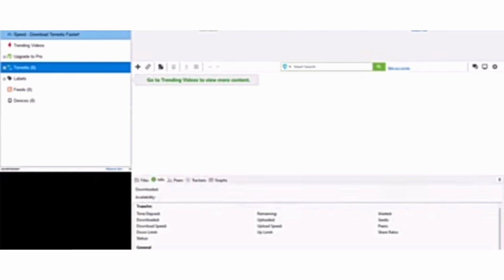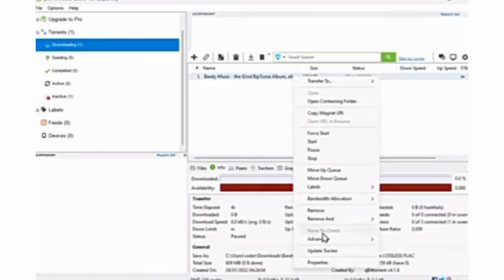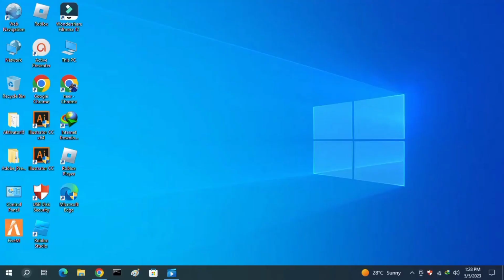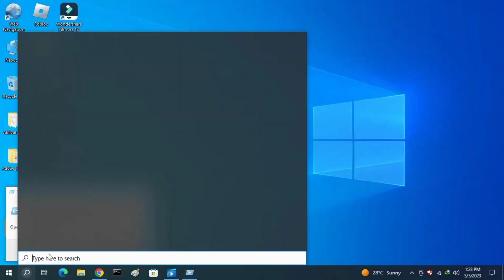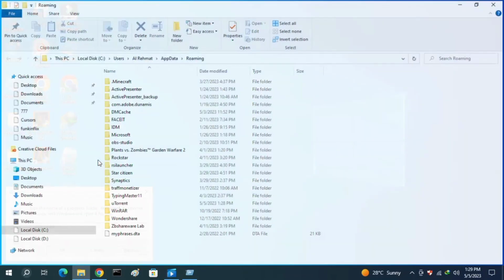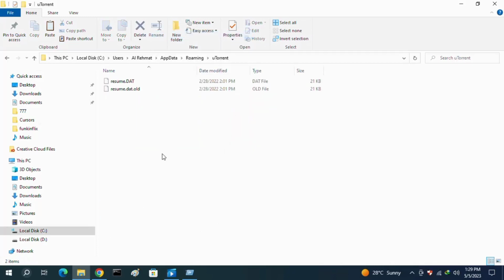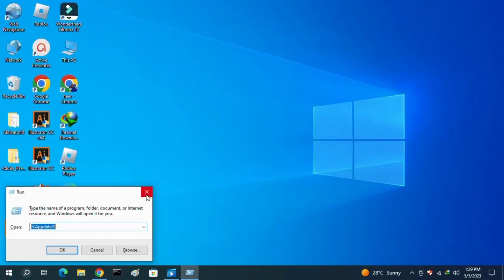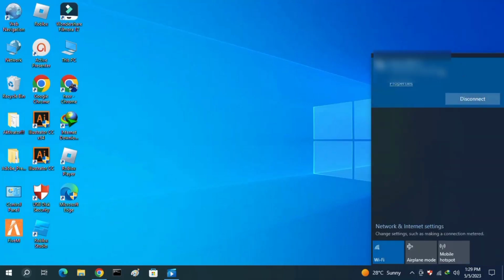NEW! FIX UTORRENT “Connecting to Peers” PROBLEM!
Are you frustrated with the "Connecting to Peers" error message in uTorrent? Look no further, because in this video, we'll show you how to fix this problem once and for all!

In this tutorial, we'll walk you through the step-by-step process of resolving the "Connecting to Peers" issue in uTorrent. You'll learn some quick and easy troubleshooting tips that will help you get your torrents downloading in no time.

We understand how frustrating it can be to encounter this error, which is why we've put together this comprehensive guide to help you resolve the issue quickly and easily. With our expert advice, you'll be able to enjoy seamless downloading with uTorrent once again.

So, if you're ready to say goodbye to the "Connecting to Peers" problem, hit the play button and watch this video now!